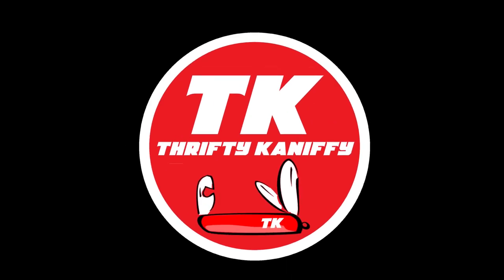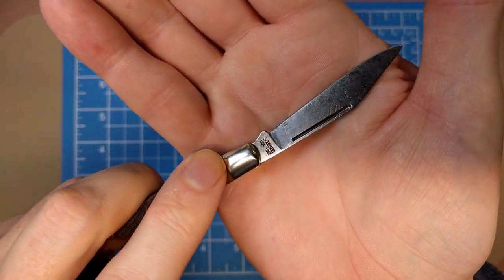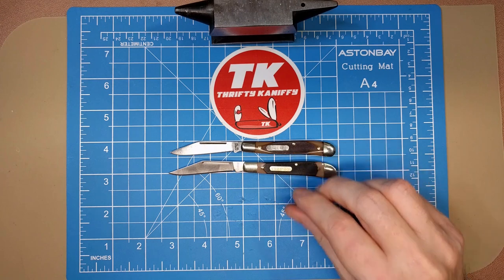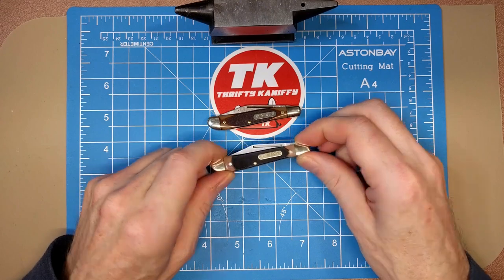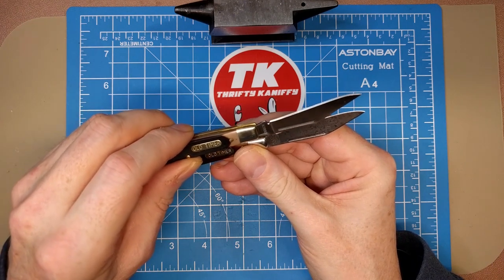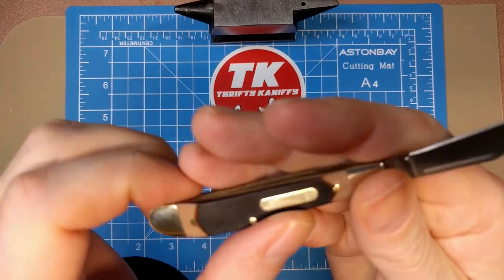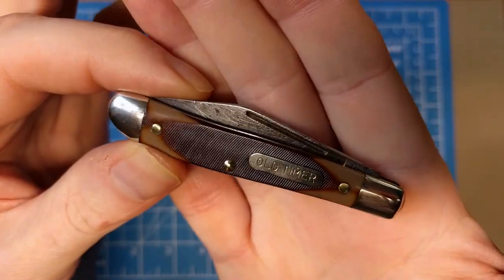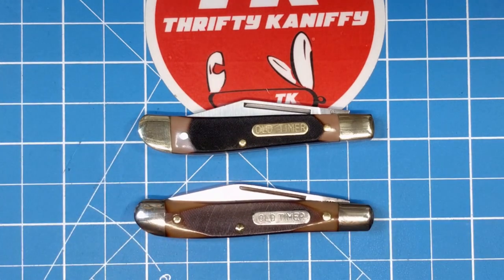Old Timer 12OT Pal Pocket Knife - New vs. Old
Comparison of the pre-2004 USA made Schrade Old Timer 12OT Pal and the Chinese made Old Timer 12OT Pal by Battenfeld Technologies from September 2020. Closed length of each knife 2-7/8". UK Friendly.